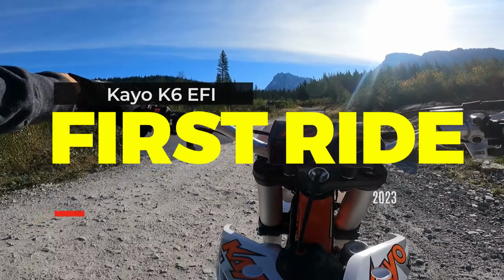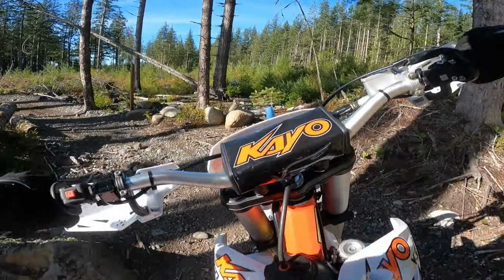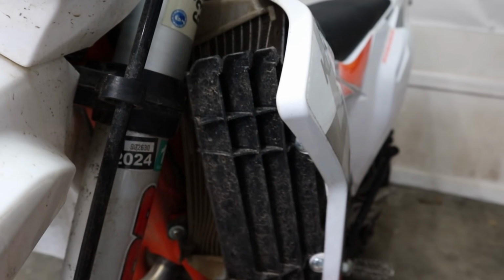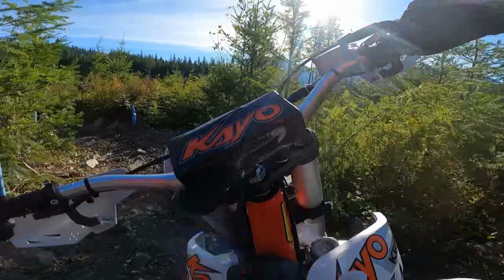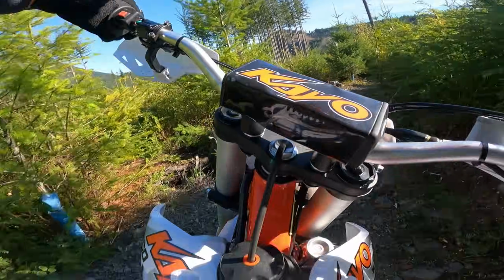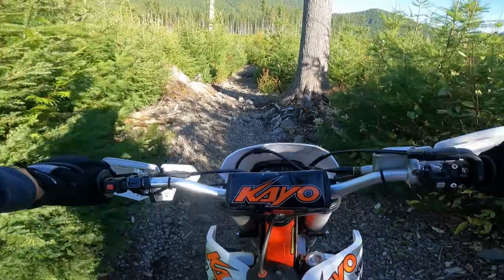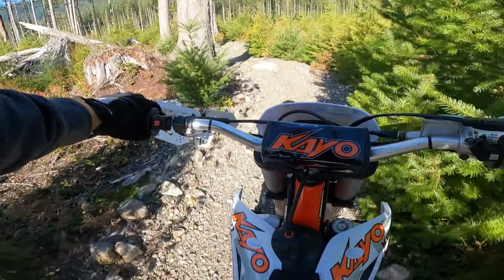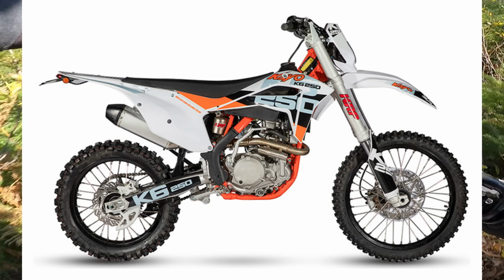Kayo K6 250 EFI Review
Kayo K6 250 EFI: The Ultimate Review and Road Test

In this video review, we take the Kayo K6 250 EFI out on the road and put it to the test. We cover everything you need to know about this bike, from its engine power and acceleration to its handling and suspension. We also give you our opinion on whether this bike is worth the investment.

TOOLS, GEAR, and PRODUCTS I USE:
Hi friends,

Thanks again for checking out my videos! My name is Zach and I love to ride, build, and customize MOTORCYCLES.

Cheers,